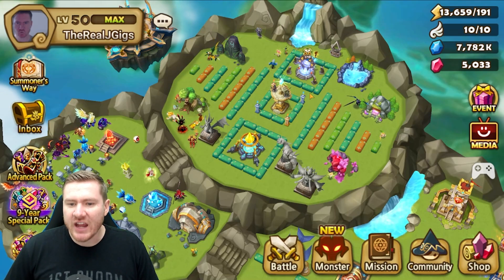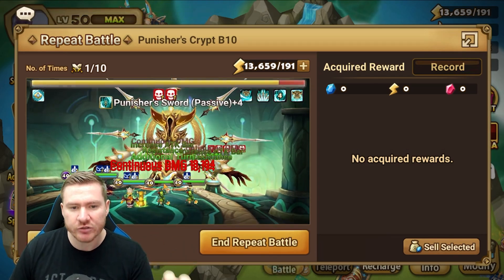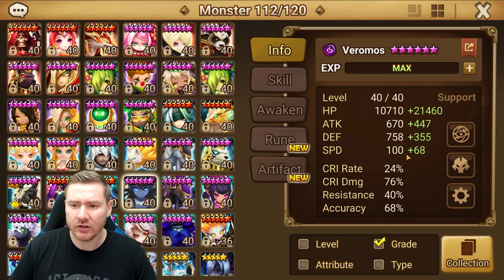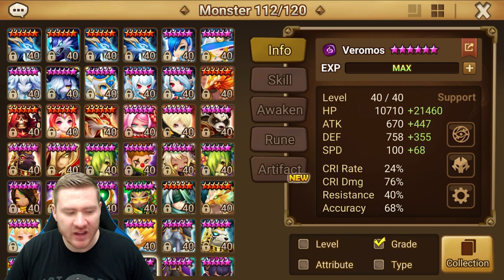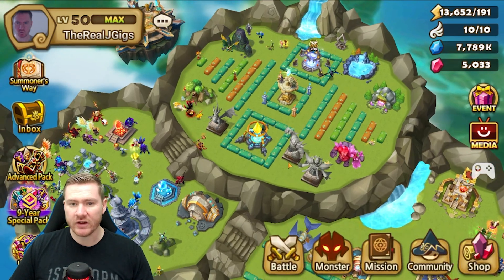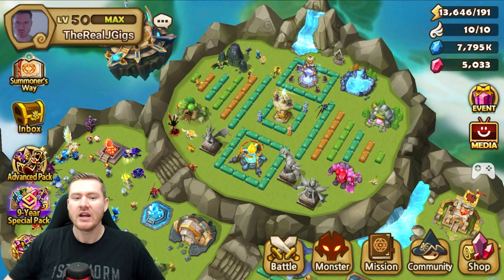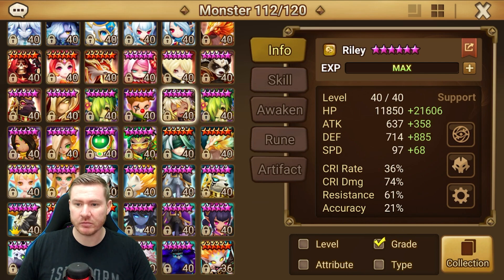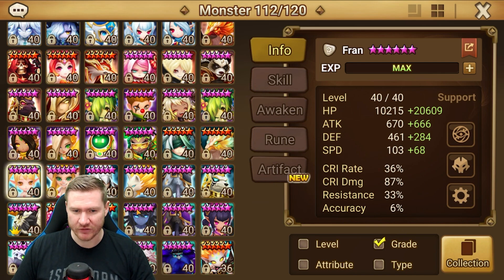100% Safe Punisher's Crypt B10 Team Is Easier Than You Think!